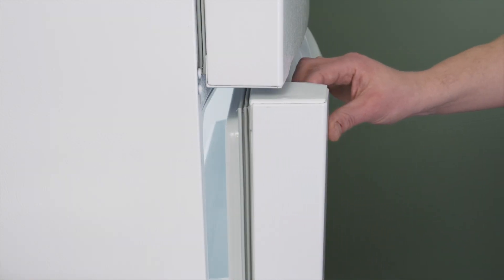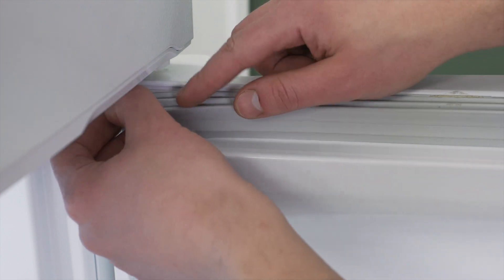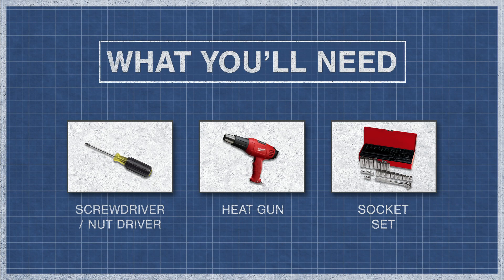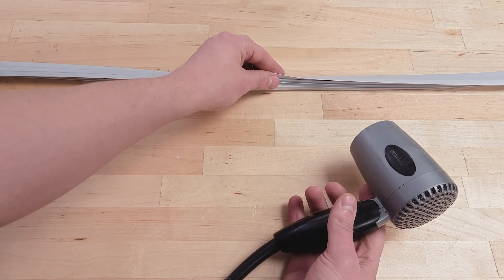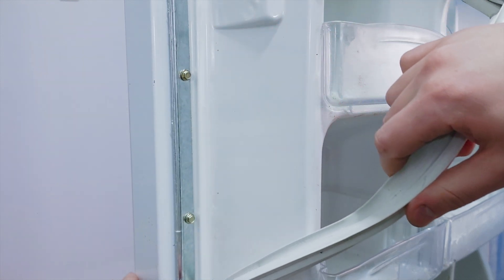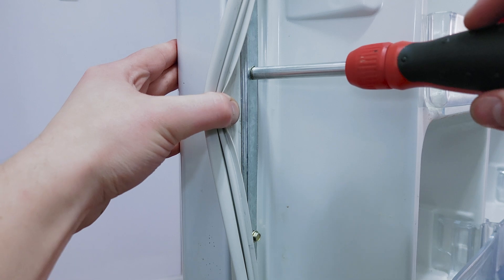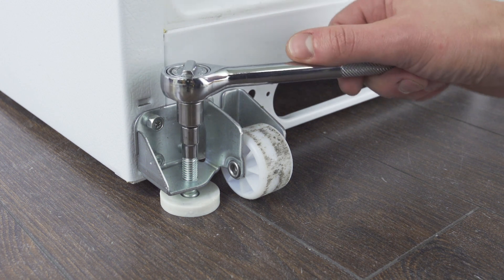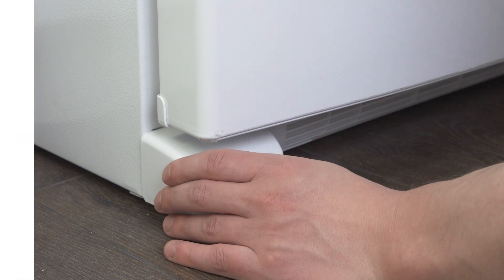Door Not Staying Closed (Troubleshooting Guide) | Repair & Replace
Refrigerator door not closing properly? In this episode of Repair & Replace, Vance shows to troubleshoot a refrigerator door that is not staying closed. This troubleshooting guide shows how to fix the door gasket, and how to adjust the door level to help put more pressure on the door.

00:00 Intro
01:05 Initial Checks
02:01 What You'll Need
02:12 Model Lookup
01:55 Gasket Preparation
03:09 Gasket Removal
04:12 Gasket Installation
05:12 Adjusting the Level